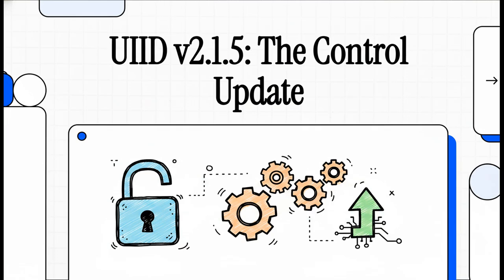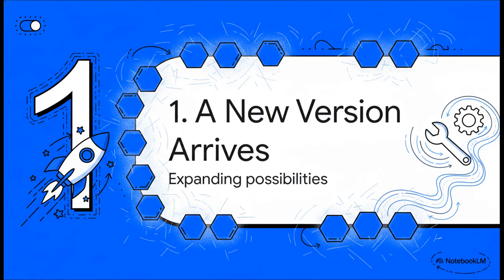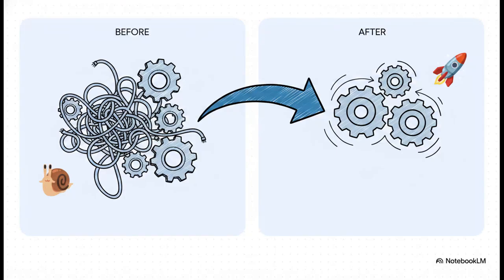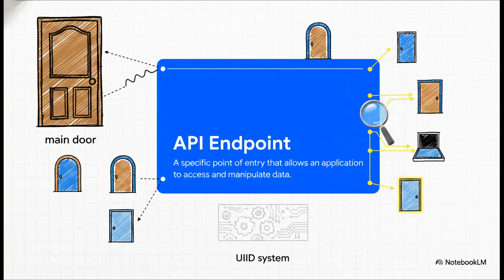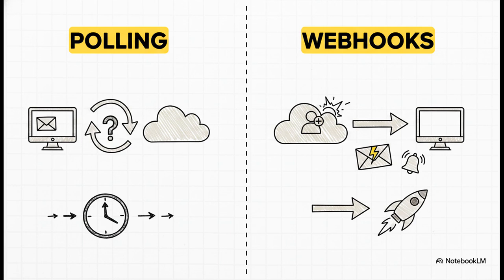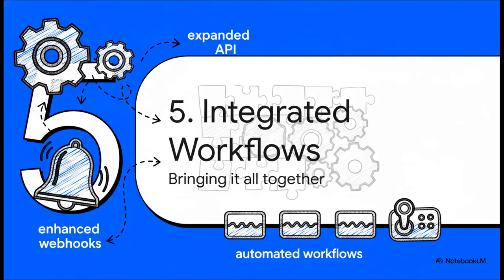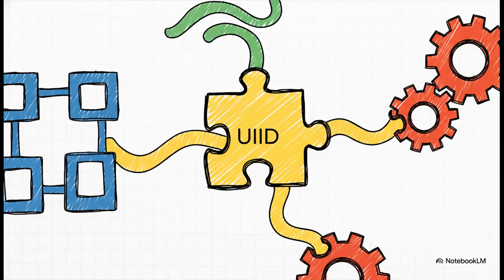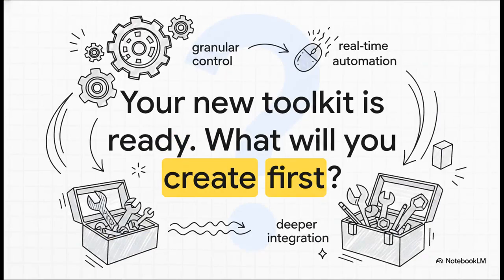UIID v2.1.5: New Developer Control and API Connectivity Features 🛠️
We are thrilled to announce the rollout of UIID version 2.1.5, an update driven by community feedback regarding connectivity and extensibility. This release introduces a significantly expanded API structure that allows for specialized data retrieval and advanced management of your ecosystem. Automation is a key focus here, as we have added more webhook triggers to ensure your modern tech stack remains seamless and responsive. Whether you are looking for increased customization or a more adaptable development environment, this version provides the infrastructure necessary to scale your project effectively. Check out the API reference link to see how these new capabilities can transform your workflow.